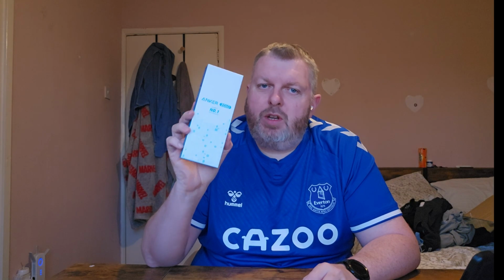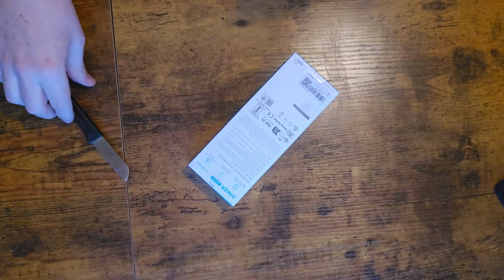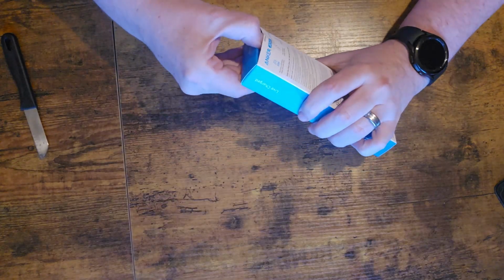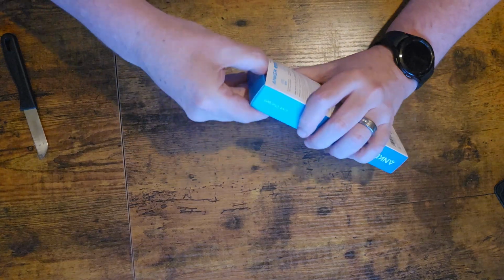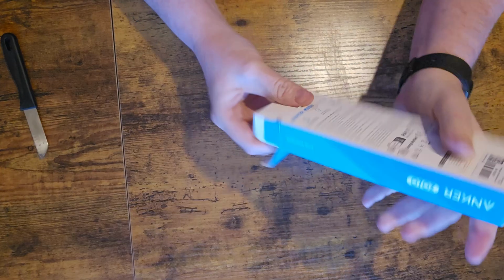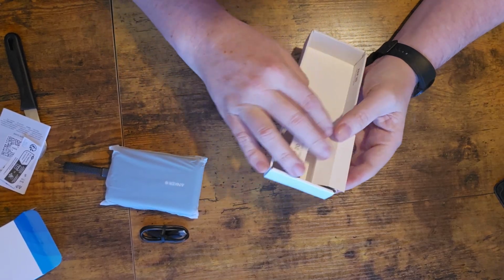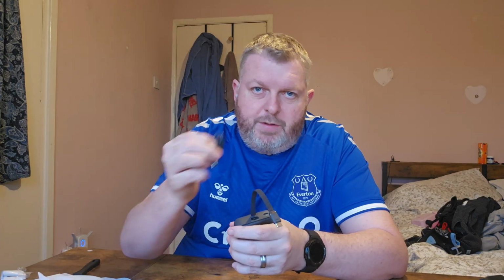Anker Power Zolo Unboxing And Review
Welcome to Inspect The Gadget, where we dive into the latest tech to see if it lives up to the hype! 🚀

Today, we’re unboxing the Anker Power Zolo, a powerhouse in portable charging. With its sleek design and high-capacity performance, this gadget is built to keep your devices powered wherever you go.

Compact yet robust Anker Power Zolo

Charging cables & accessories

Quick-start guide

💡 Key Features ✅ Fast Charging: Delivers rapid power boost to your devices ✅ Portable & Lightweight: Ideal for travel and everyday use ✅ Reliable Battery Life: Keeps you connected longer

Watch as we explore its build quality, charging speed, and how it compares to other power banks in the market! Is it worth the investment? Let’s find out.

🚀 Welcome to Inspect The Gadget!
Your go‑to channel for unboxings, honest reviews, and the best tech deals. Explore the latest gadgets and gear designed to make life smarter, easier, and more fun.

Unlock exclusive perks and behind‑the‑scenes extras

Send a one‑off donation and get a shoutout in the next video

💸 FREE £50, Cashback & Rewards (UK 🇬🇧)
Apps & services I personally use to save money and earn rewards 👇

🏦 Get £50 FREE with Monzo

⚡ Get £50 with Octopus Energy
Switch your energy and receive £50:

📺 Get up to £100 with Sky

✨ Get £5 FREE with Zilch

📊 Save Smarter with Plum
Automated savings & budgeting made easy:

🛍️ Earn Cashback on Online Shopping

✅ Don’t Miss Out This channel is packed with unboxings, reviews, tech deals, and more.